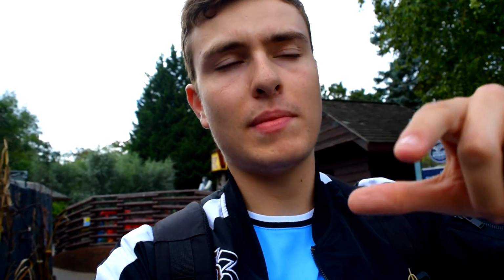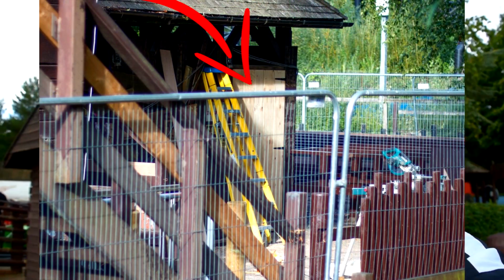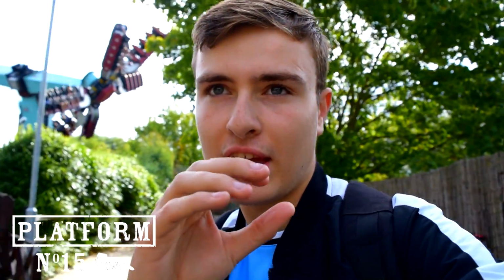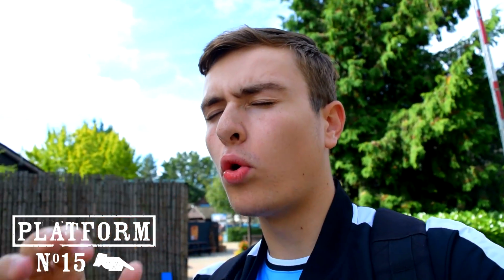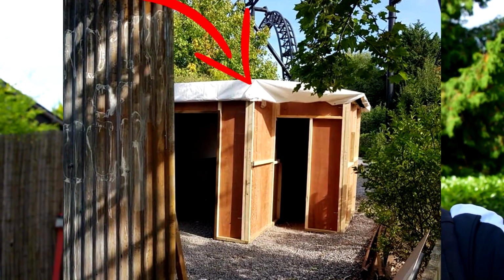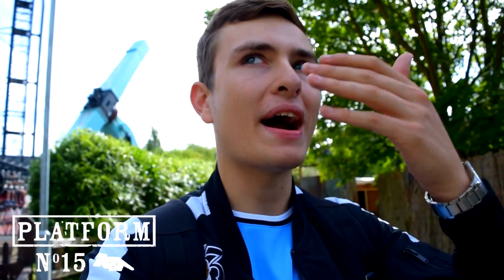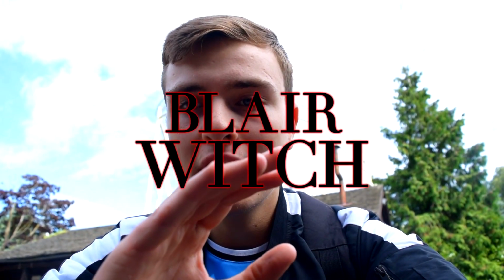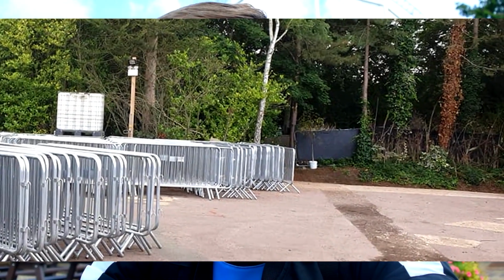FRIGHTNIGHTS 2019 CONSTRUCTION l UPDATE #3🎃🐻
Join myself, as I discuss and take a sneak peak at even more construction that has taken place, for this years FRIGHTNIGHTS lineup!

Thank you so much for spending your time on watching one of my videos! It would be great if you could leave a like rating as it motivates me to keep creating content like this for you all!